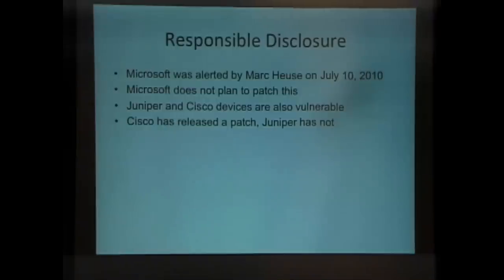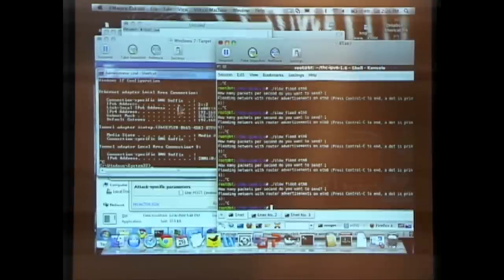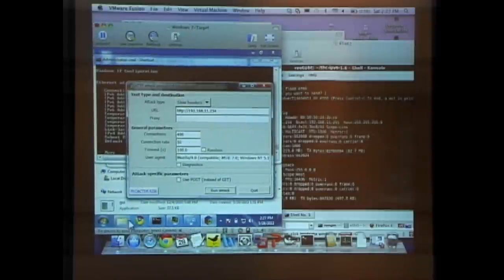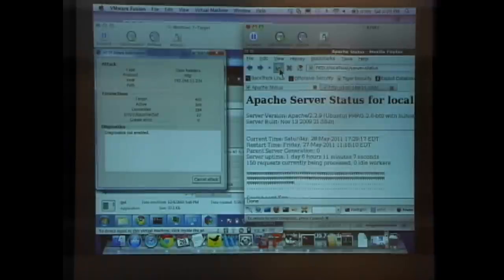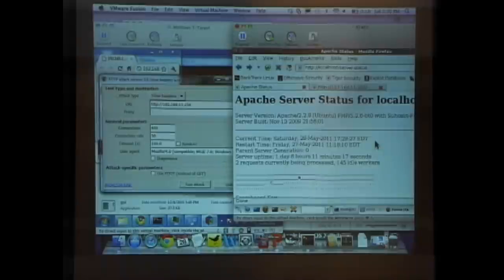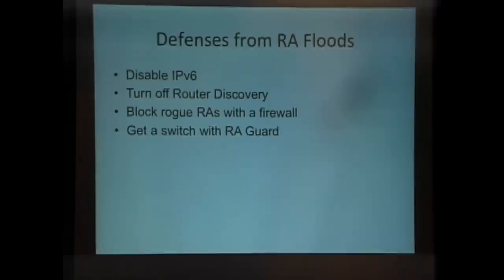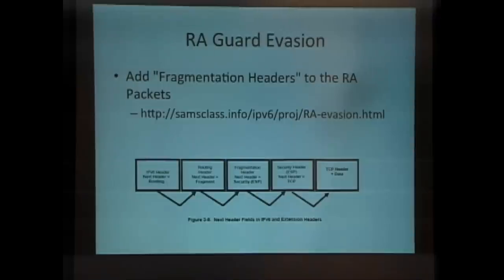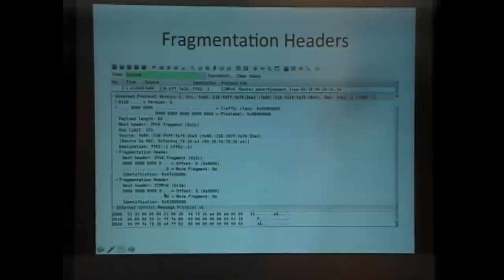Layer 7 DoS Attacks and Defenses, Sam Bowne, Part 3/4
This is a talk with demonstrations of new denial-of-service attacks, including the IPv6 Router Advertisement flood attack.  Sam Bowne gave this talk at the LayerOne security conference on May 28, 2011, in Anaheim, CA.